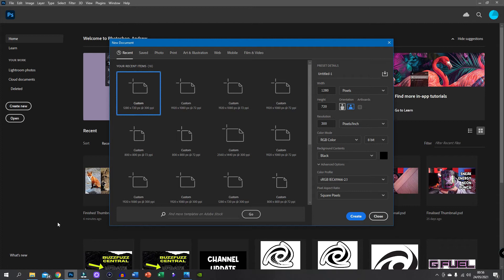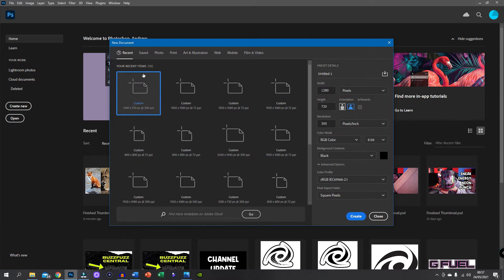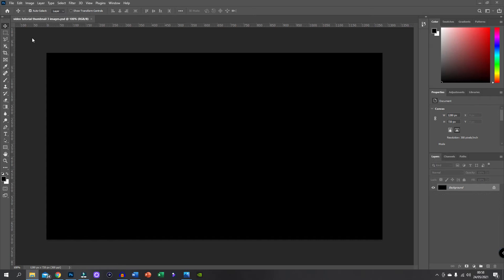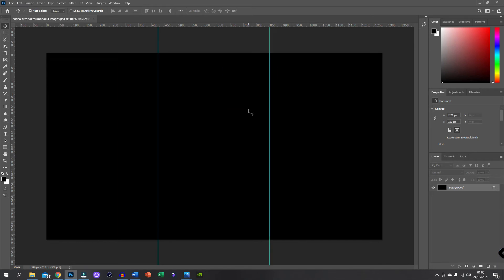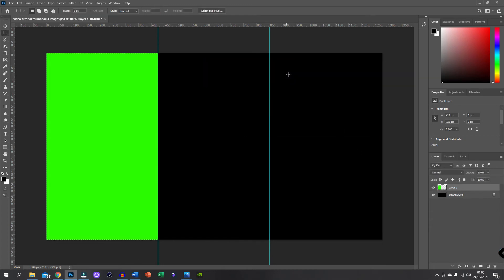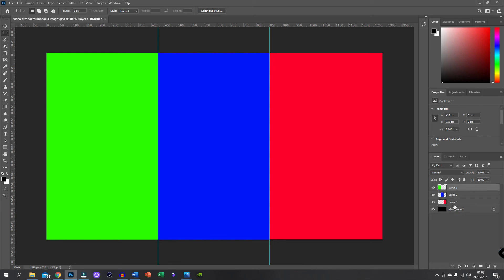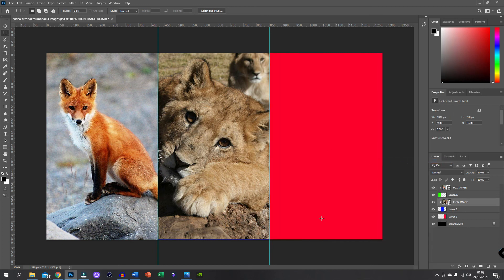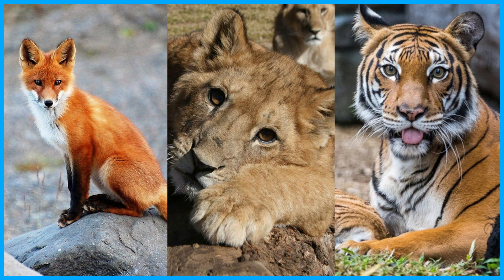How To Create A Thumbnail With 3 Different Images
Ever wanted to take your thumbnails to the next level by adding more images? Or maybe you want to create a picture collage but never been sure how to make it look epic? In this video I show you the really simple yet effective tools photoshop offer to make this process seamless.

I hope you enjoyed! Like what you see? I upload Tuesdays, Thursdays And Saturdays at 6PM UK time!